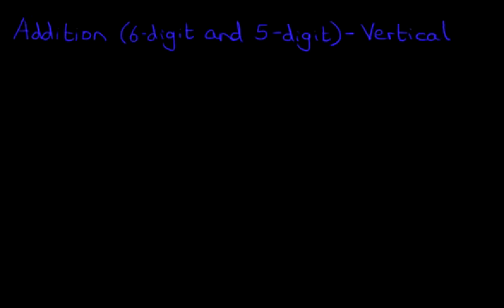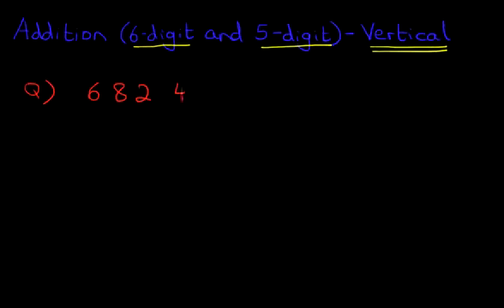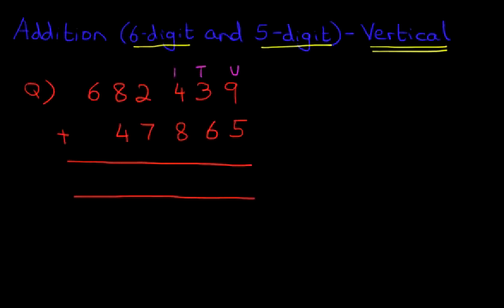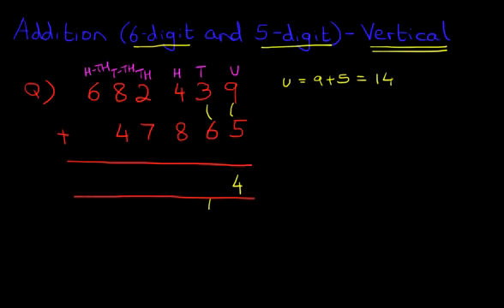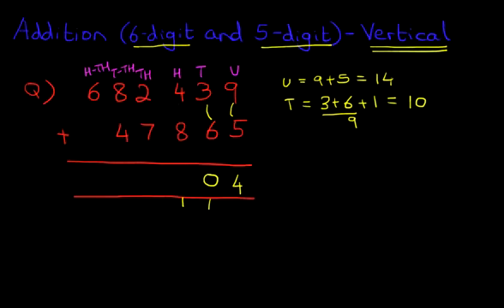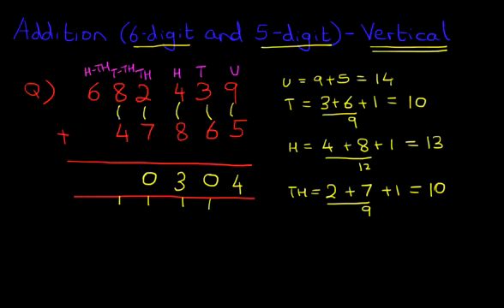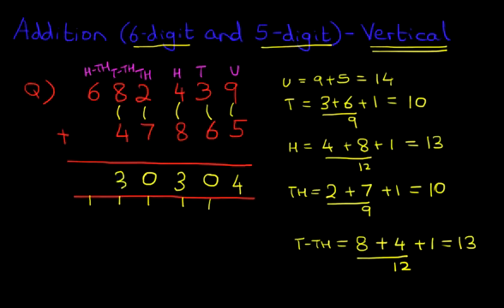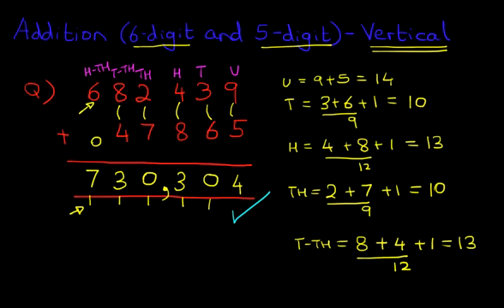Addition (6-digit and 5-digit numbers) - Vertical Format